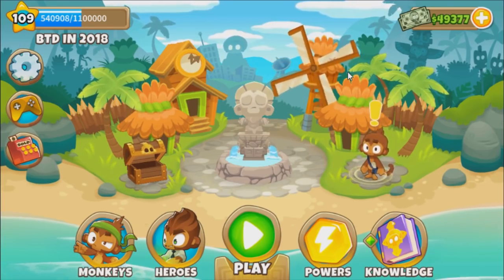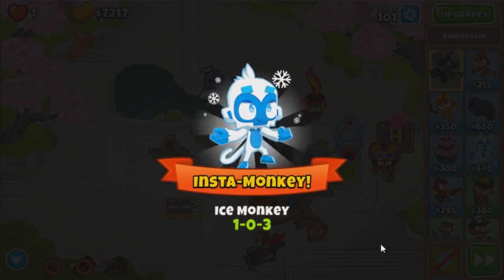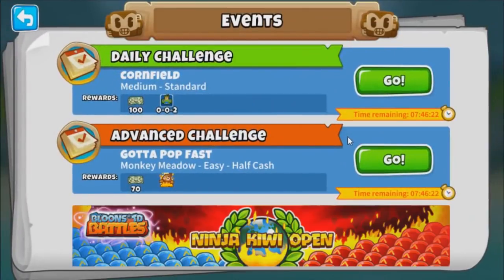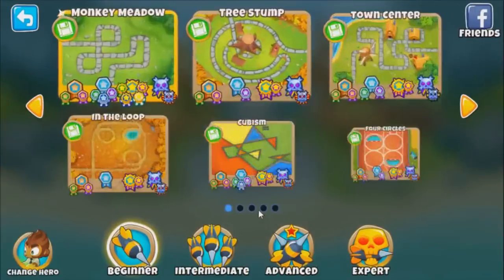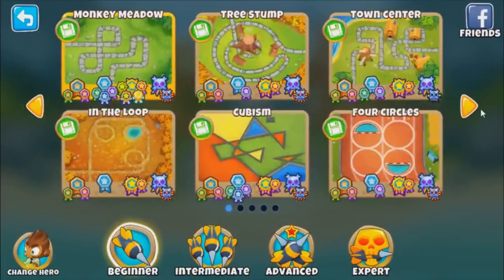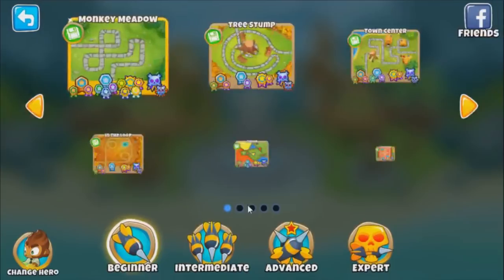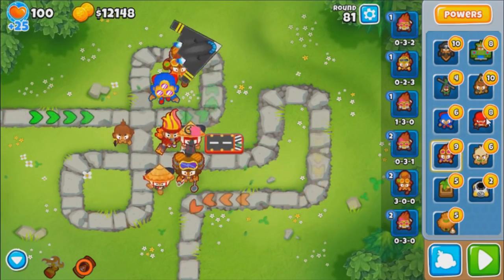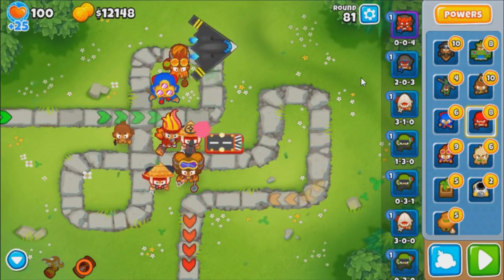How To Get Infinite FREE Towers! | Bloons TD 6 Glitch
How To Get Infinite FREE Towers! | BTD6 / Bloons TD 6 3.0 Update comes with a pretty big glitch however only very few of you will be able to actually use this glitch. It happens if you have an old save on round 100. More details in the video.